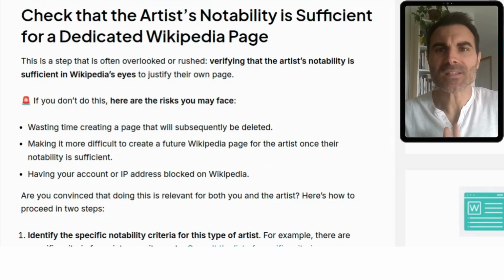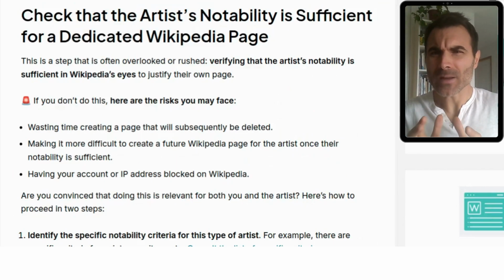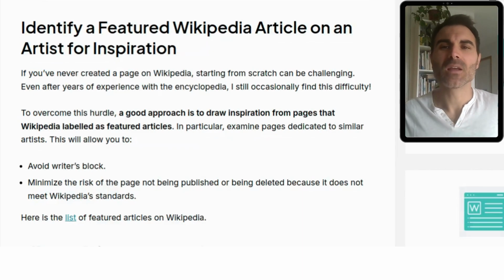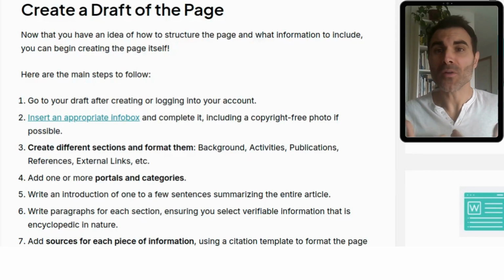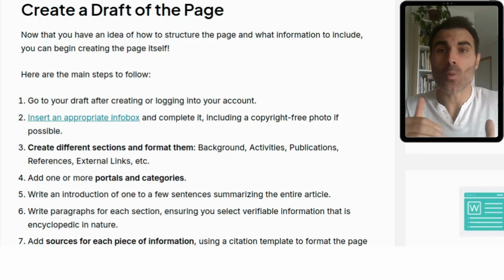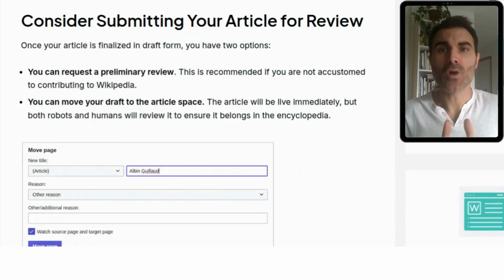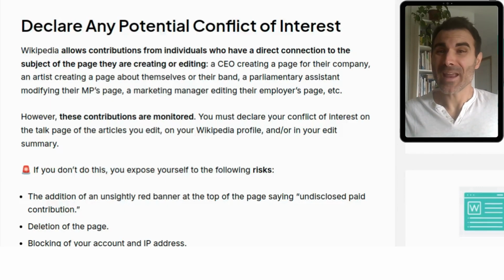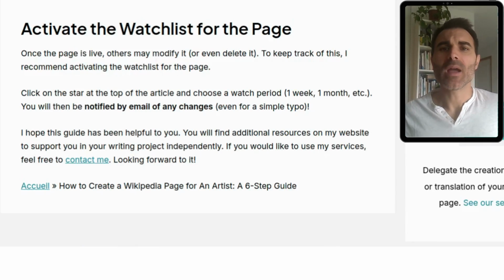How to Create a Wikipedia Page for an Artist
Artists are a popular category on Wikipedia.

Whether you're the artist looking to create your own page, their agent, a close friend, or just a fan, I'll walk you through the 6 key steps to create an artist's Wikipedia page.

From musicians and writers to painters, bands, photographers, and more, this guide will show you exactly what to consider for success!

▬▬▬▬▬▬▬▬▬▬▬▬▬▬▬ Outline ▬▬▬▬▬▬▬▬▬▬▬▬▬▬▬▬▬
00:00 Intro
01:04 Check the notability
02:57 Find a featured article
04:19 Create a draft
06:09 Publish your article
07:05 Declare your conflicts of interest